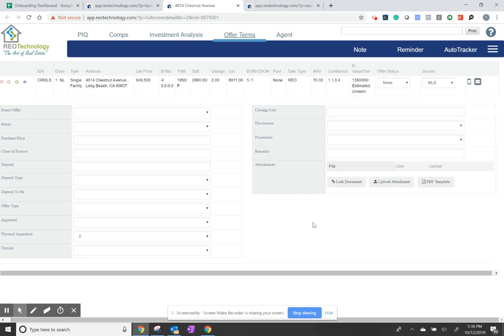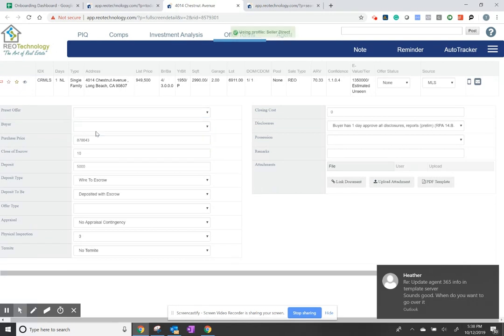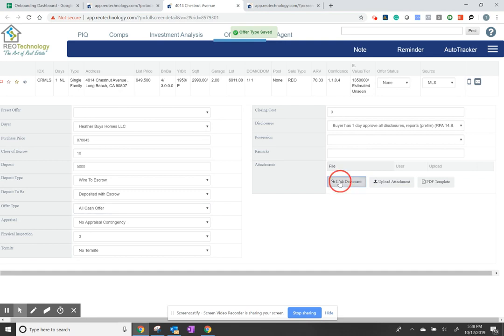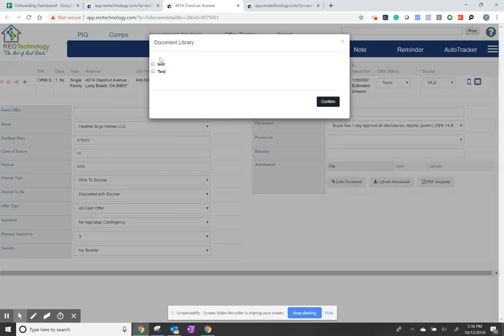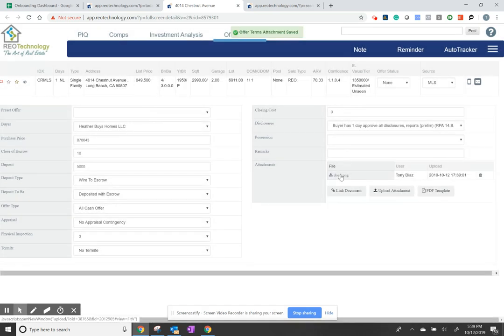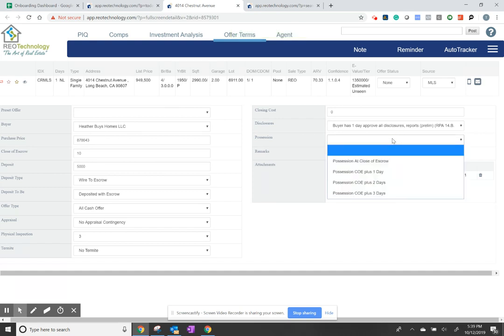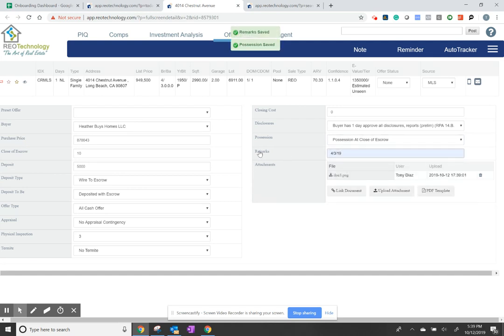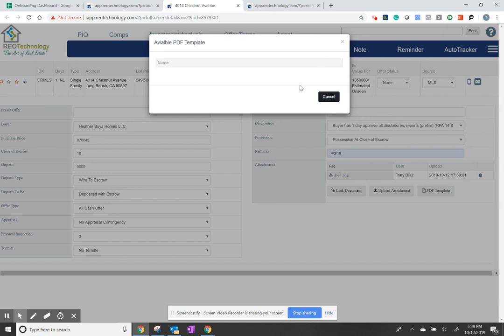Offer and Offer Terms